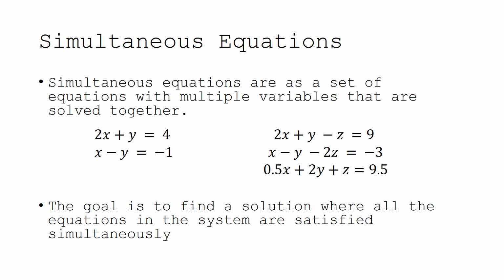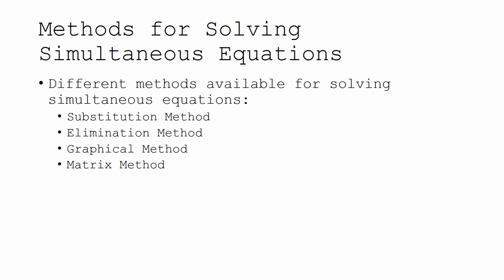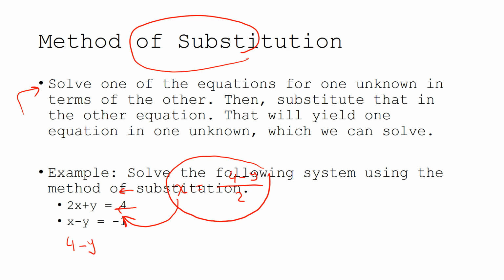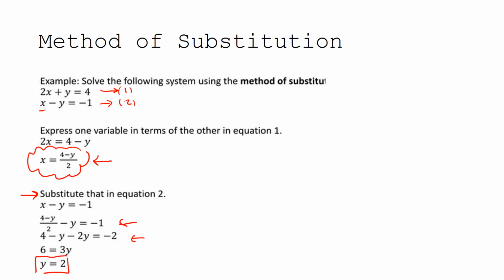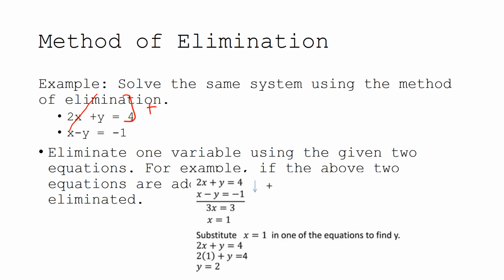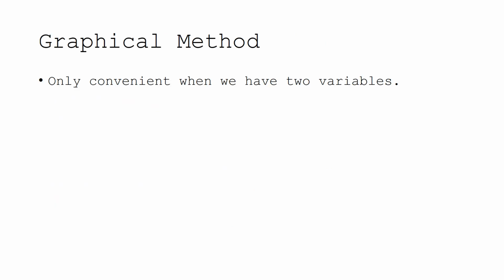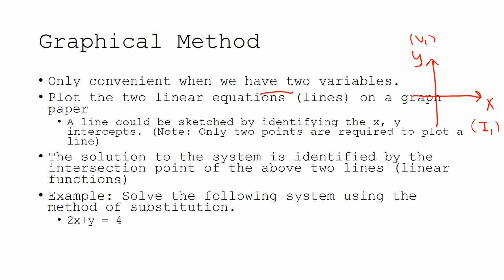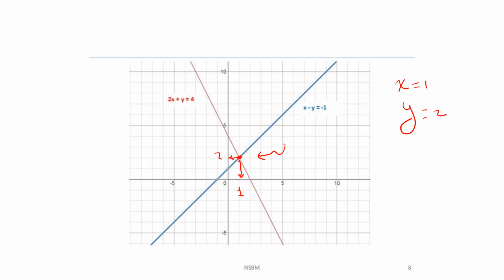Solution of Simultaneous equations - Part 1 of 3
In this video, we explore solving simultaneous equations using multiple methods. Simultaneous equations are sets of equations with multiple variables that are solved together. We discuss two equations with variables X and Y, and three equations with variables X, Y, and Z, often used in circuit analysis to find values like current and voltage.

We'll cover three main methods:

1. Substitution Method: This involves solving one equation for a variable and substituting that into the other equation to find the solution for both variables.

2. Elimination Method: This method uses algebraic manipulation to add or subtract equations, eliminating one variable to find the other.

3. Graphical Method: Best suited for two-variable equations, this method involves plotting the equations on a graph and finding the intersection point, which represents the solution.

We conclude by mentioning that the fourth method, the Matrix Method, will be covered in the next video.

Join us to enhance your understanding of these essential techniques in solving simultaneous equations!